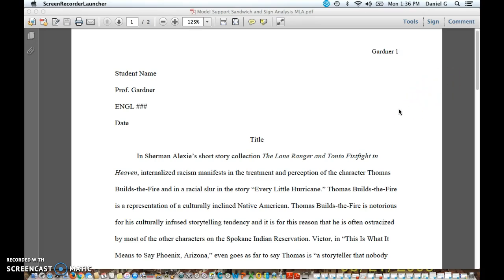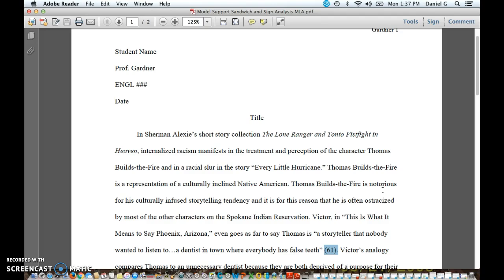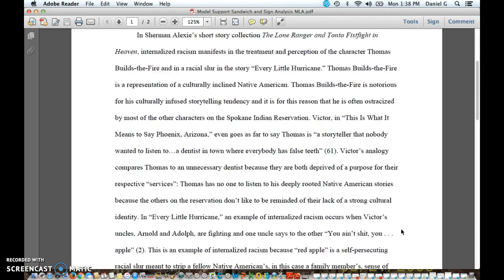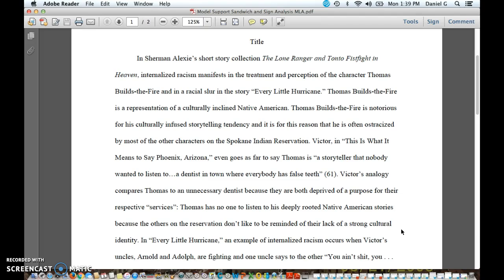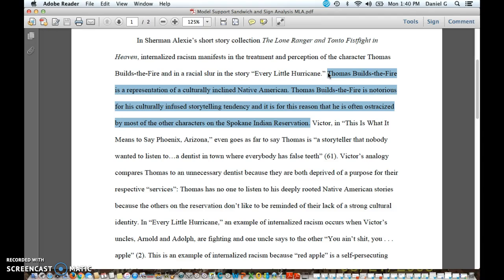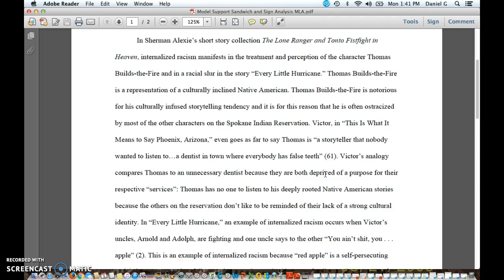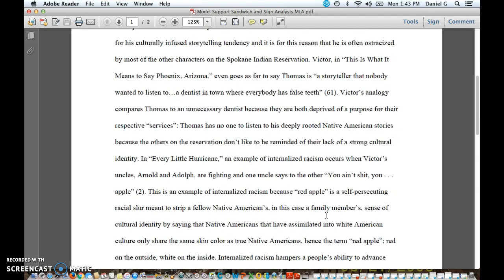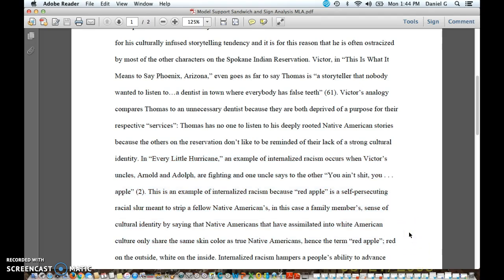Model Mini Essay Sherman Alexie Review